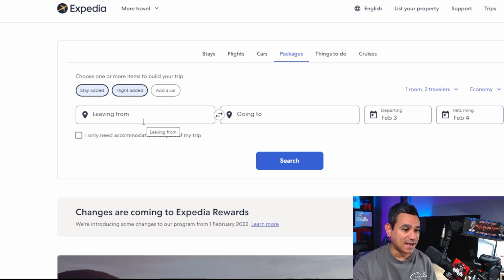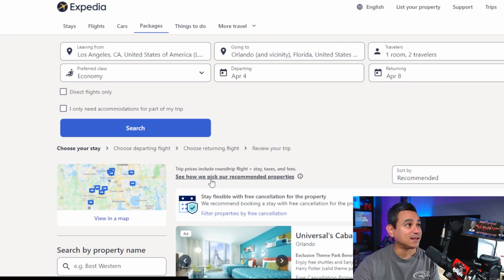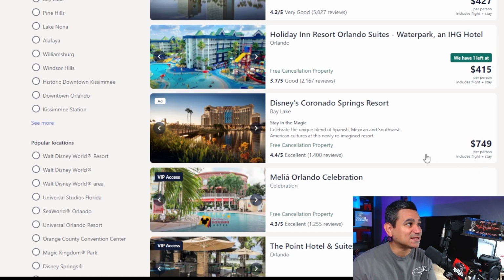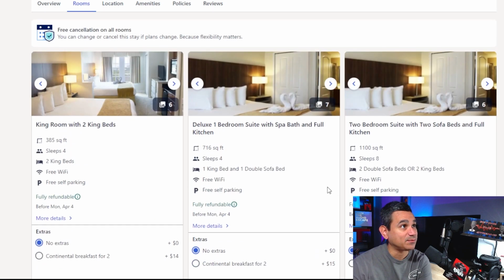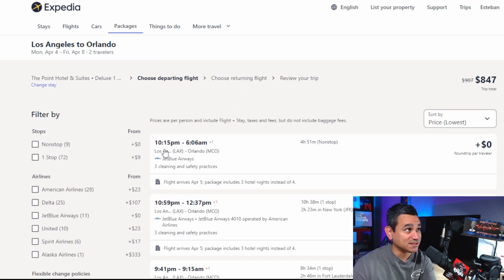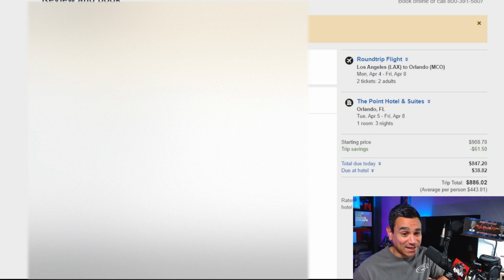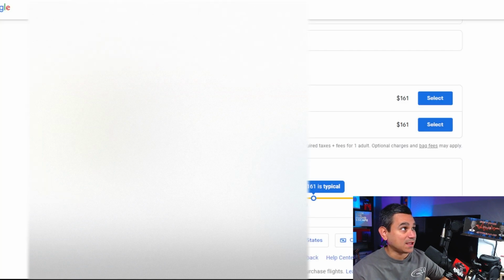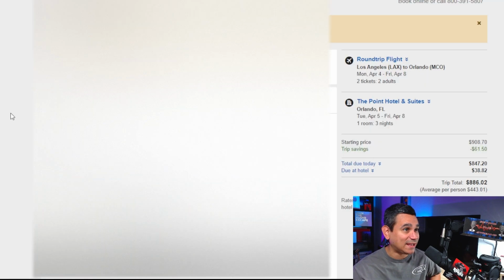Best Hacks to Get Insanely CHEAP FLIGHTs Budget Travel Guide Tips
Rohas Travels provides travel tips and tricks, destination reactions, vlogs, and anything with travel.